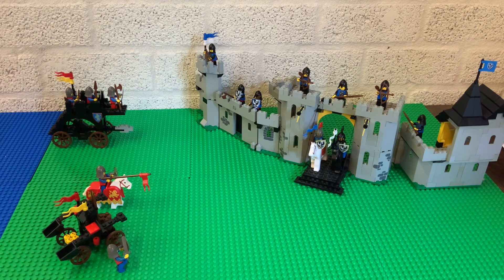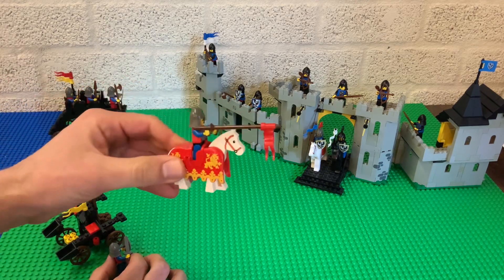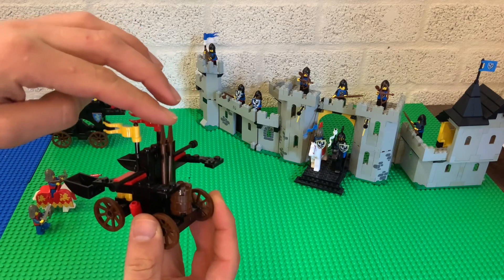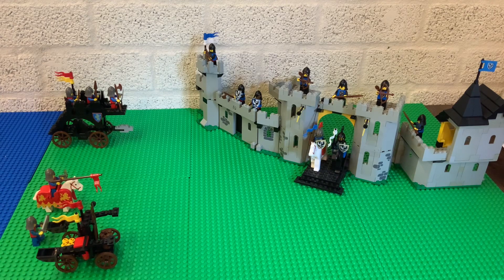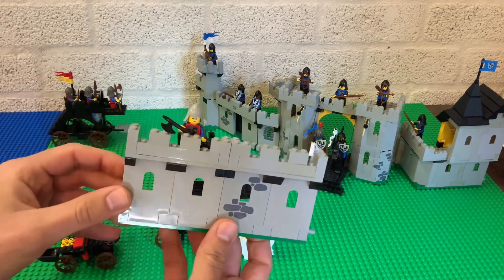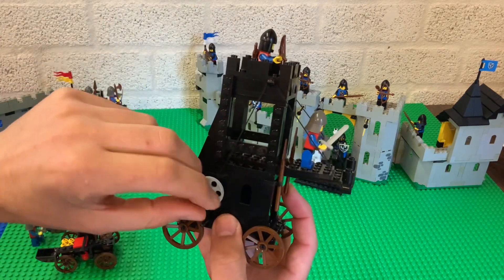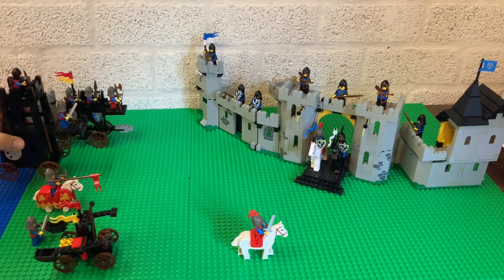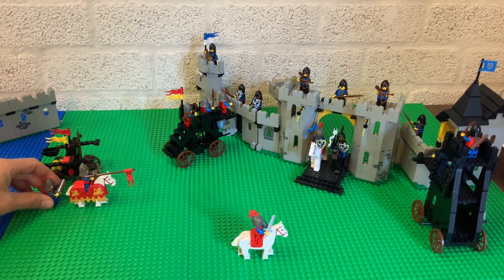The Siege Tower Arrives! Black Falcons in Trouble? Adding Lego 6061. Caste Kingdom #4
Welcome back guys! This week the siege tower arrives! Are the black falcons in trouble now?